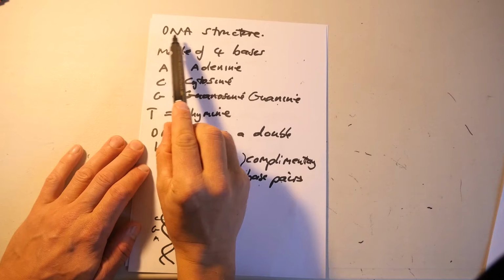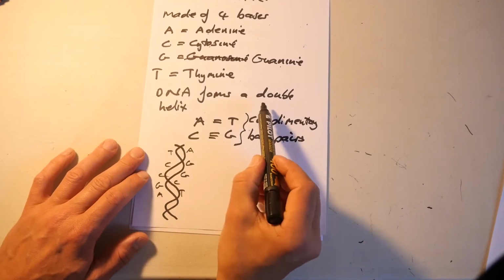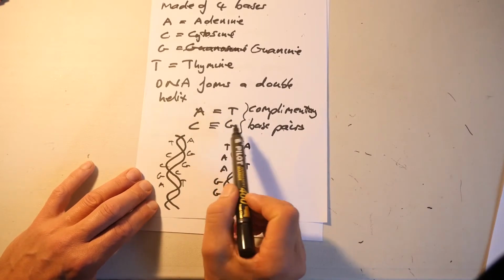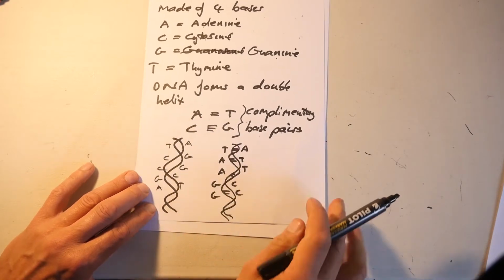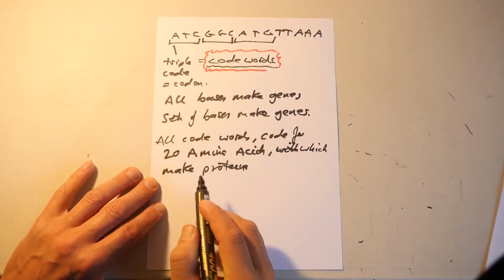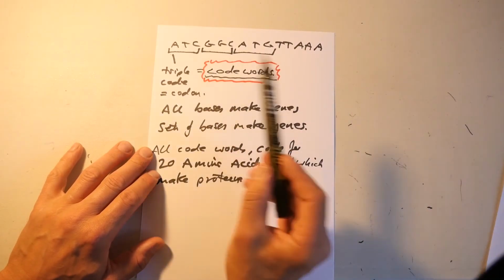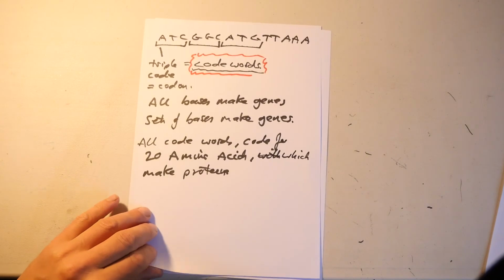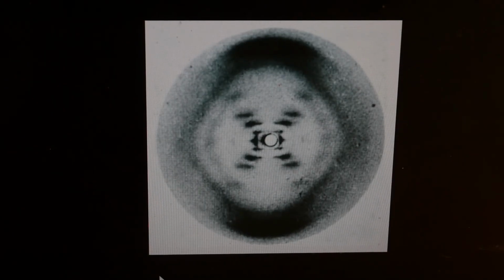Nat 5 Biology: DNA structure.